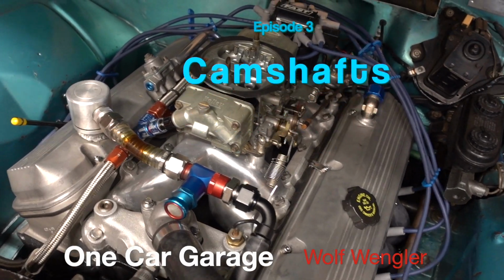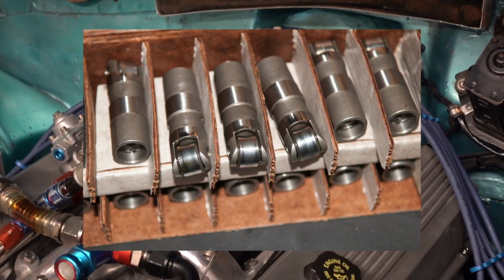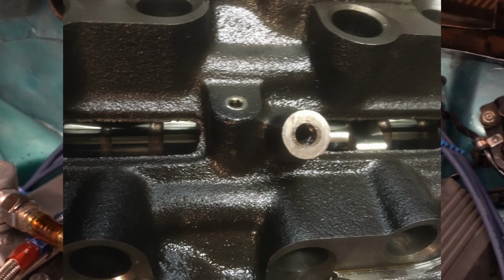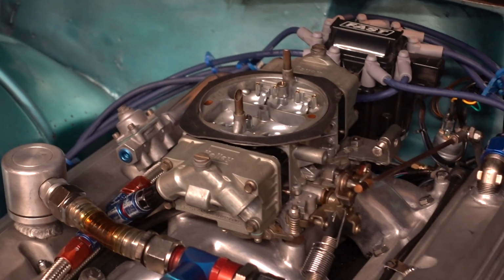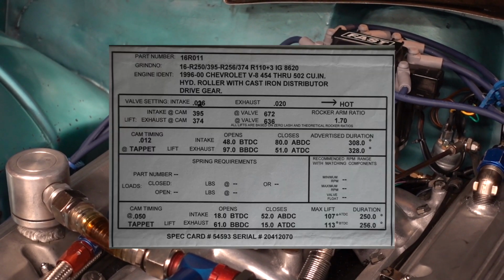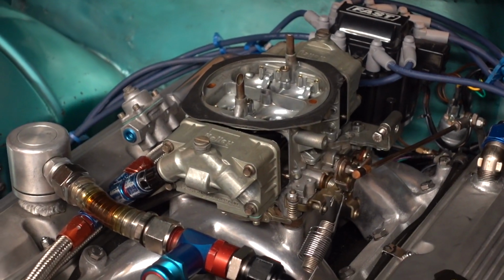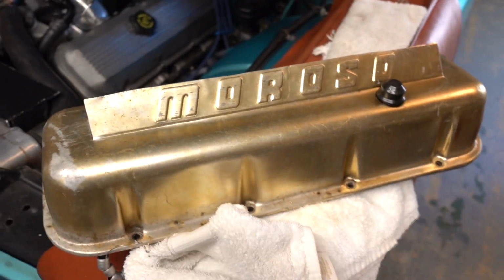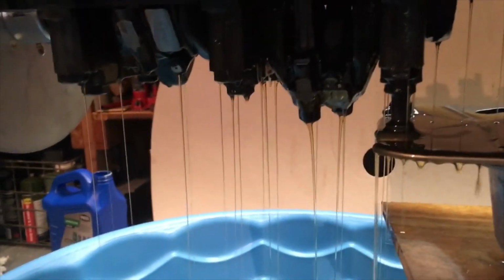Episode 3 - Cam & Lifters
Cam Cards for 6 cams I've run, spring specs, related problems and solutions.